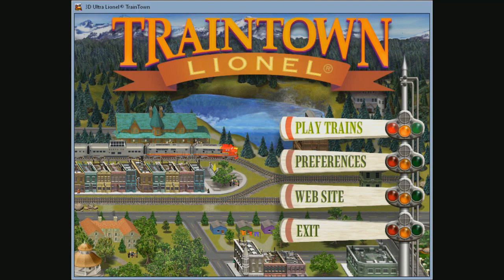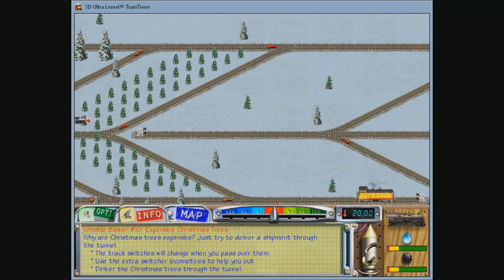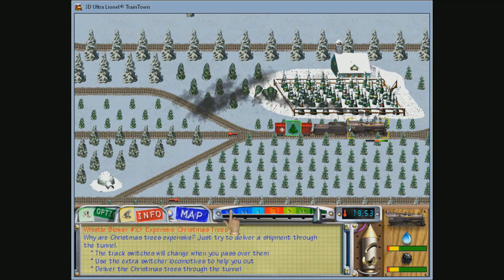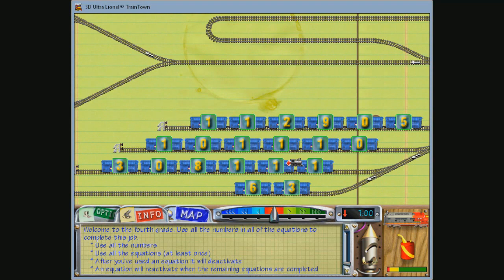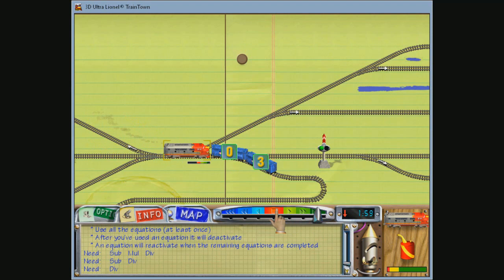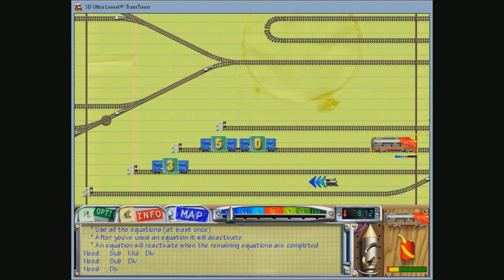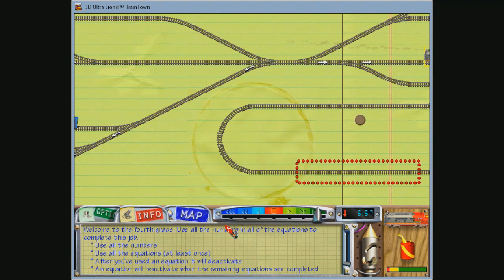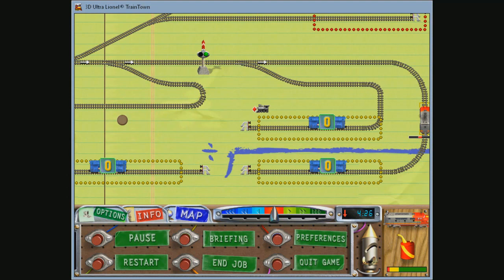Hunter & SteamPony Play: Lionel Train Town Deluxe [THE CUT LEVELS]